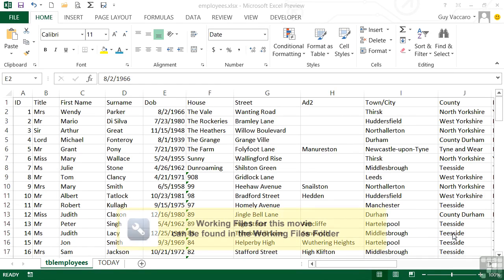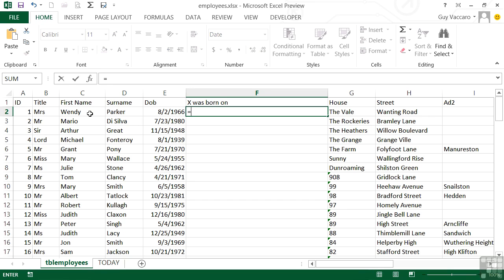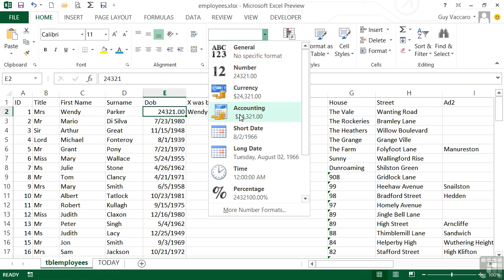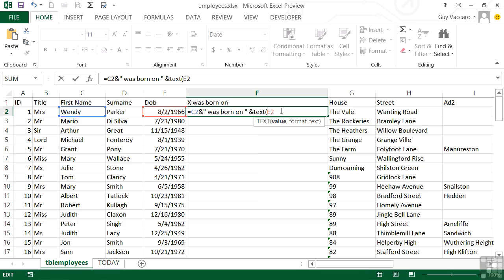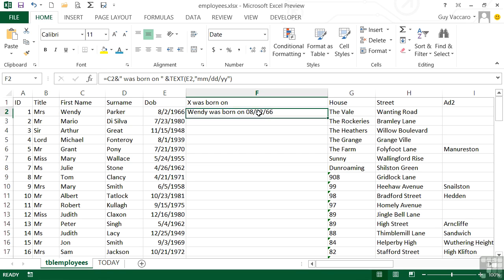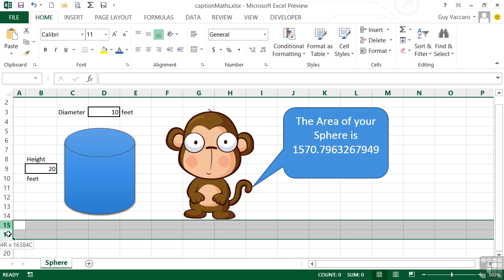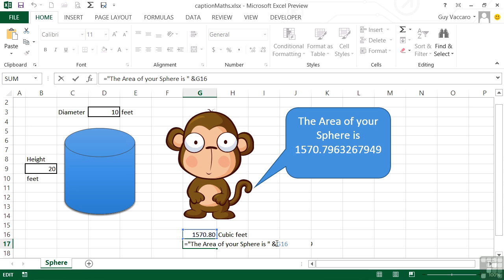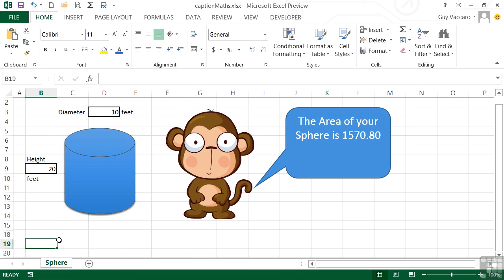1505 Use The Text Function To Format Numbers